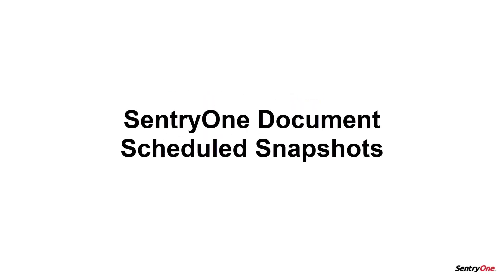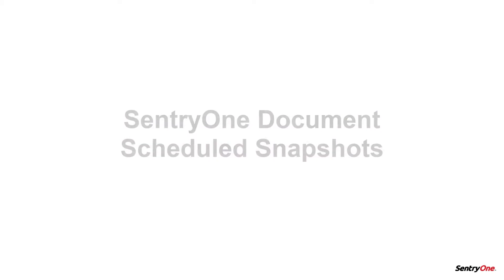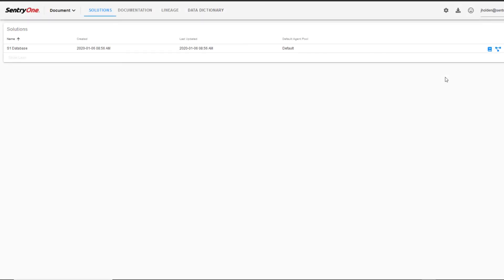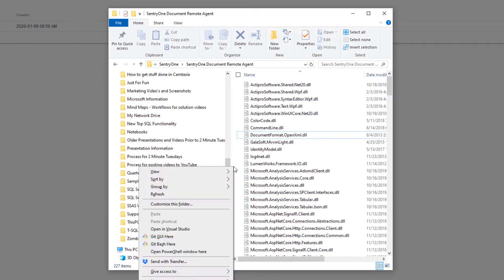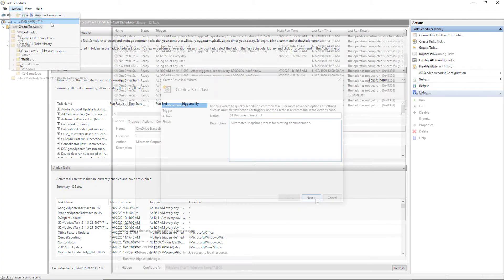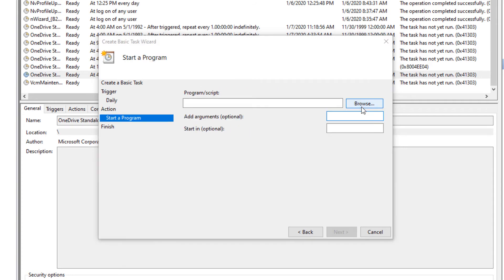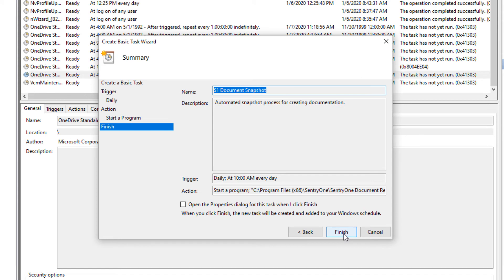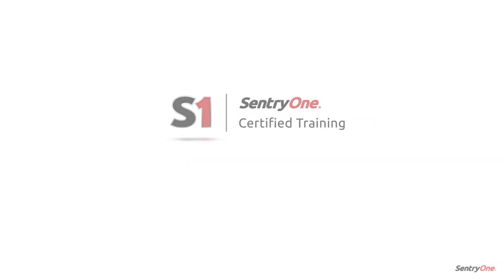SentryOne Document Scheduled Snapshots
In this video, we will discuss what a snapshot is as well as how you can schedule a snapshot to be taken within SentryOne Document.